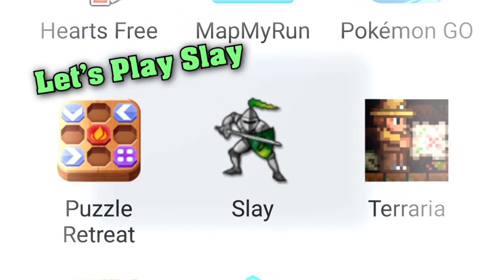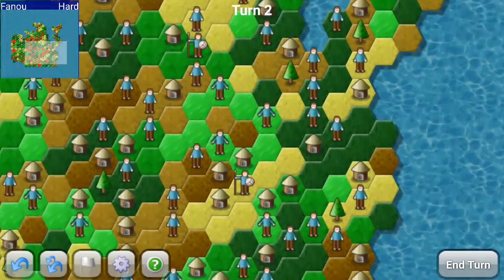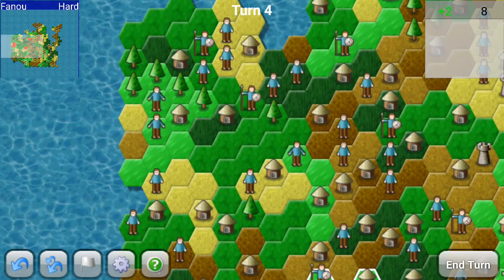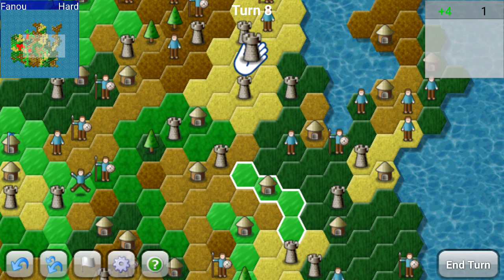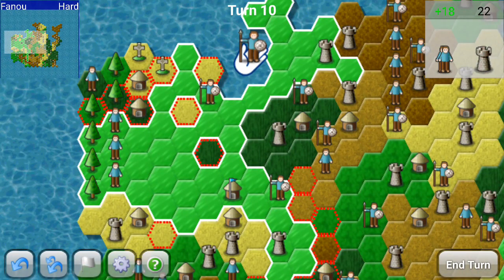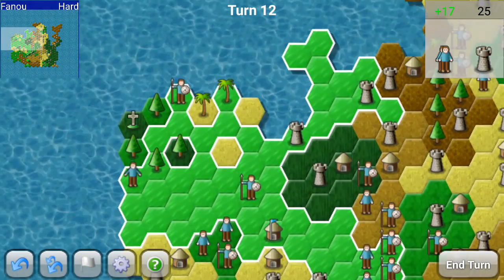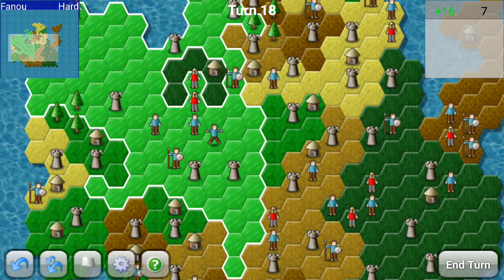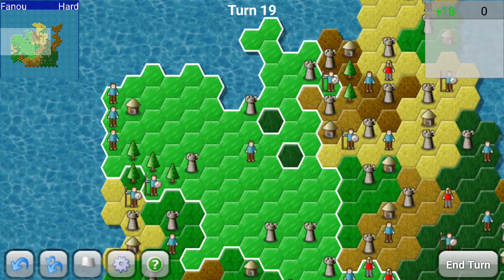Let's Play Slay - Ep004 Fanou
In episode 4 we tackle another hard island, Fanou. In each episode, we play one island of the turn based strategy game, Slay, by Sean Peter Taaffe O'Connor, MA Hons. This game was played on an Android device, but the game is available on iOS and Windows as well.